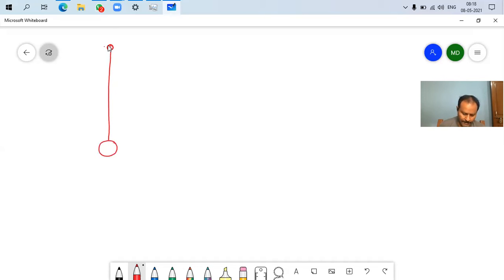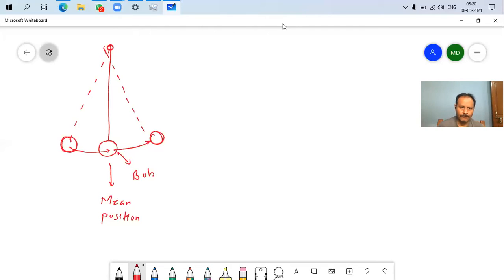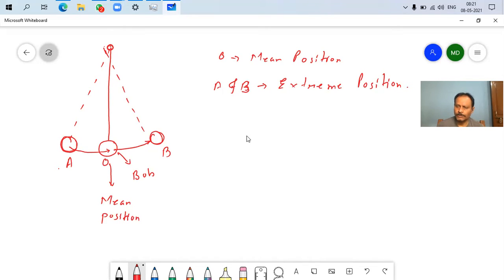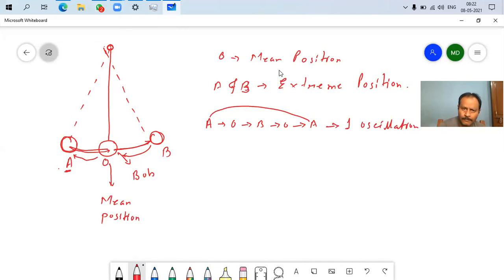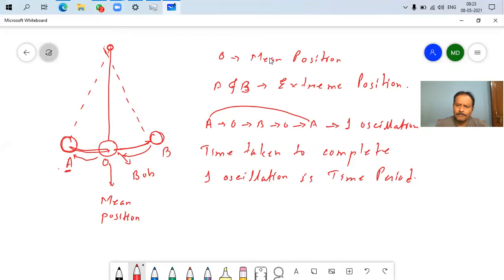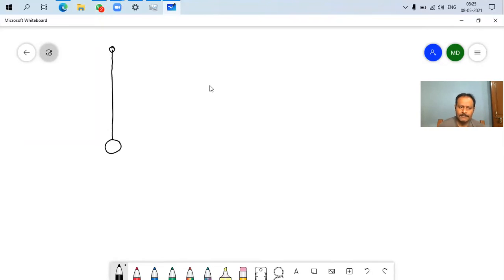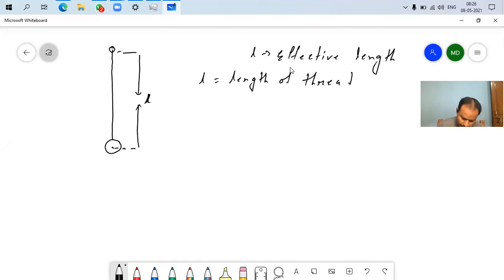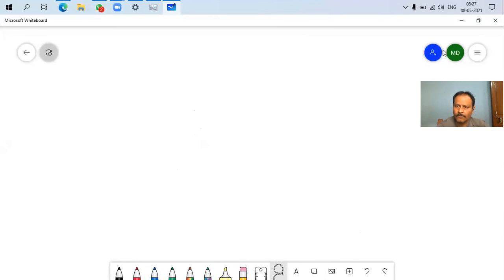7A Simple Pendulum 08 05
St Joseph School Jamui
Online Class 7A
Physics
Simple Pendulum